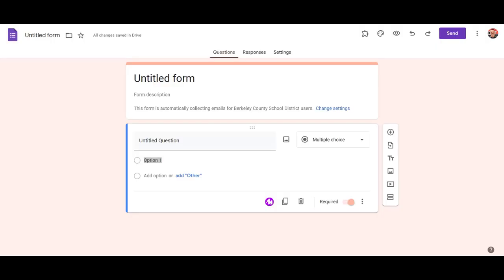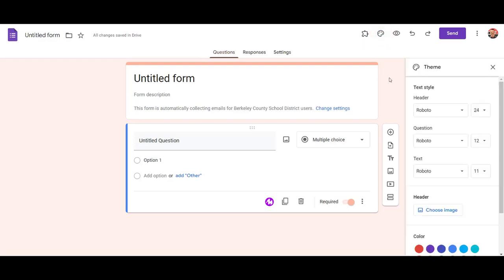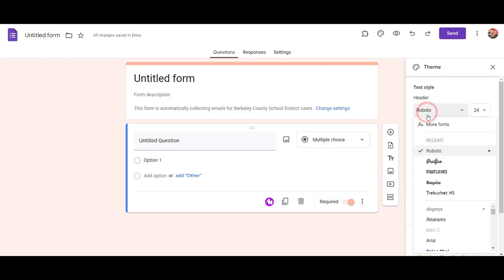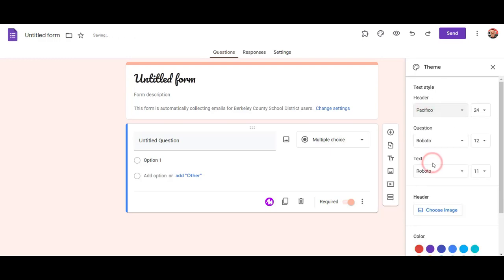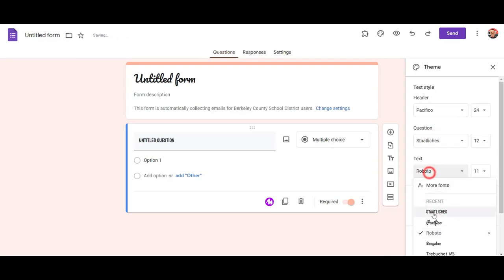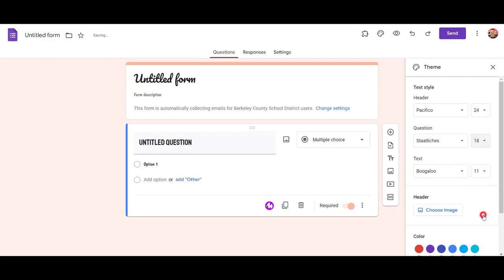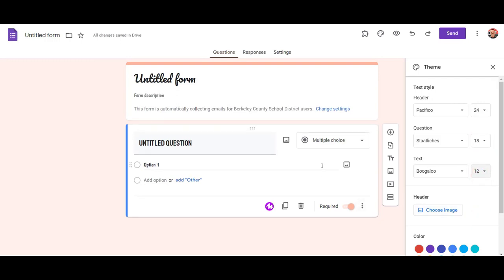Google Forms Fonts